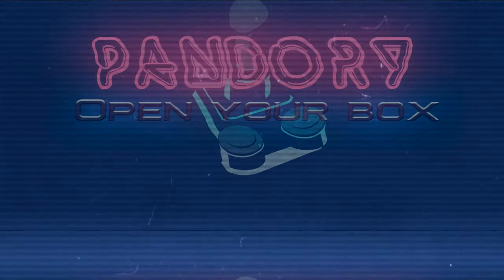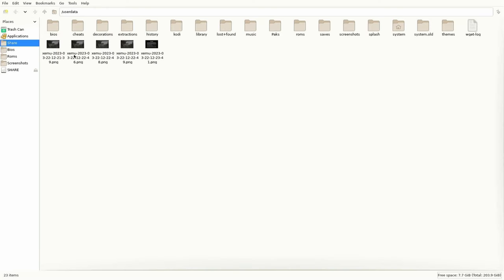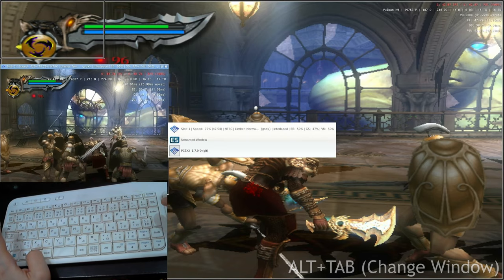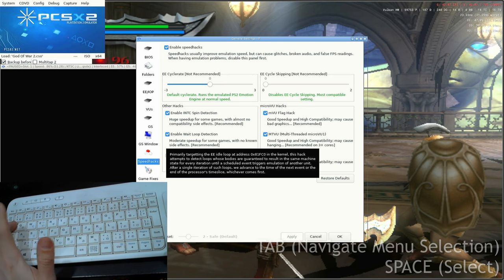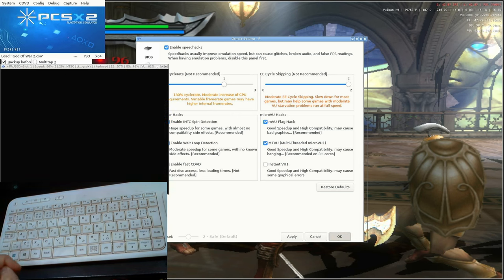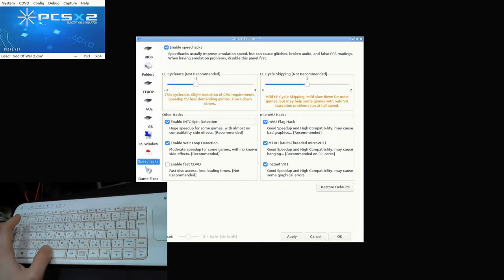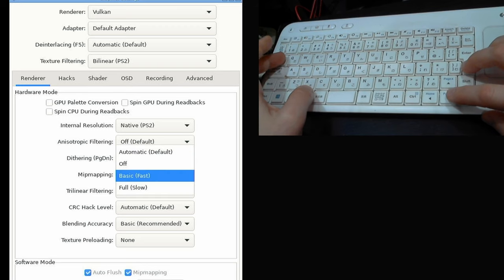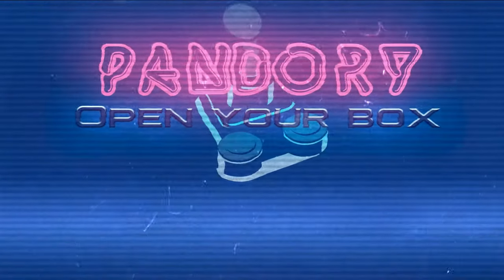How to Fix Lag in God of War 2: PCSX2 Settings for NO SLOWDOWN in Batocera 😎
Want to speed up God of War 2 in Batocera?  Here's a video guide on how to navigate and set up all the options in PCSX2, so even this harder-to-run PS2 game is playable on a lower-spec PC.
The video captured was from a budget Mini PC, the Beelink N95, which we reviewed recently.

►Timestamps:
@0:00- Intro
@0:12- Advance Game Options in Batocera
@0:26- Opening the PCSX2 config screen
@0:38- Using the keyboard to change PCSX2 settings
@2:10- Recommended PCSX2 settings for God of War 2

Pandory Intro Music by Disfunktional